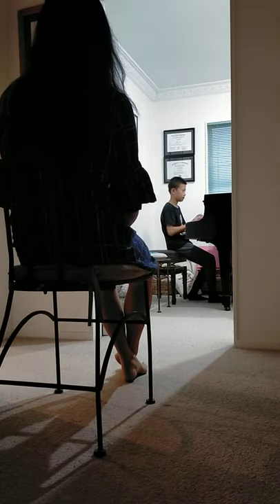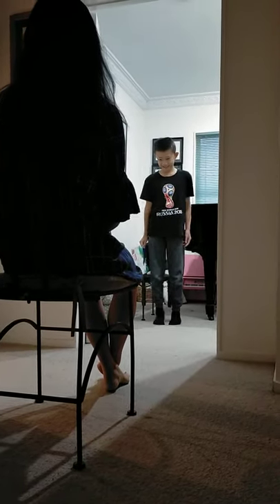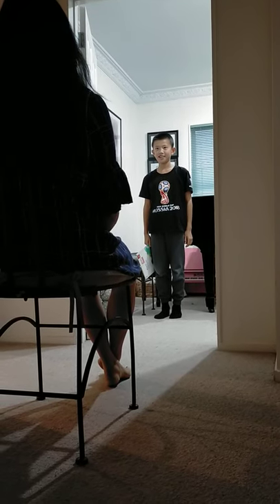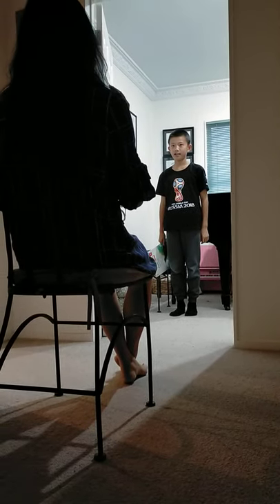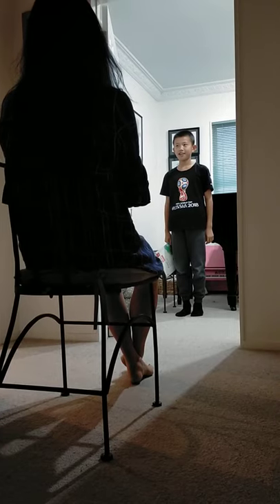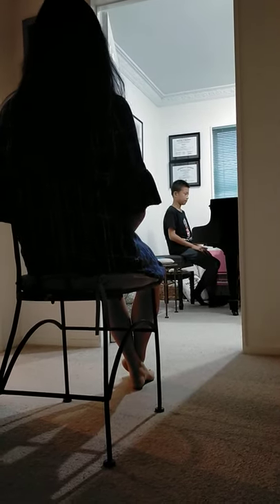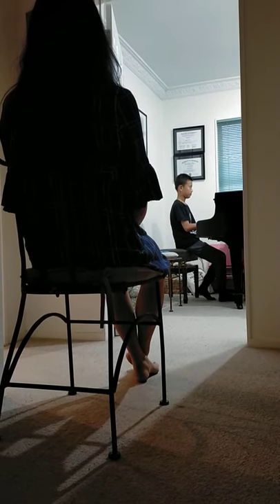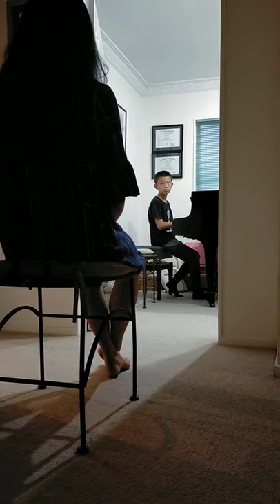Kevin piano 2